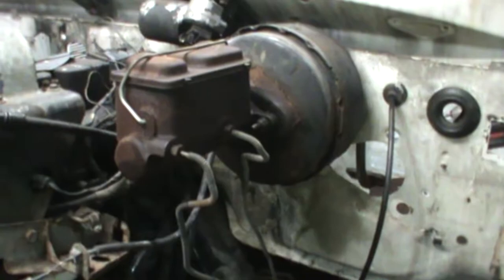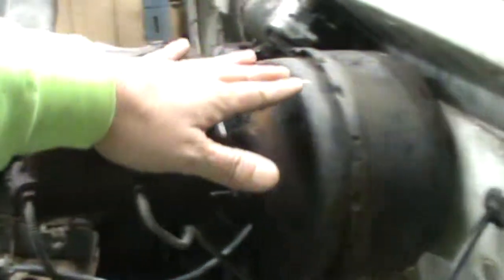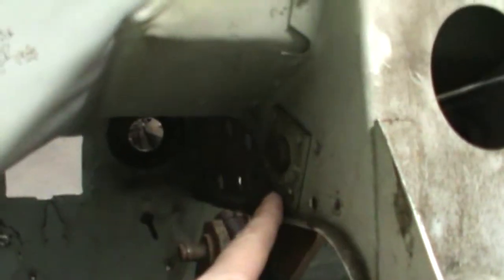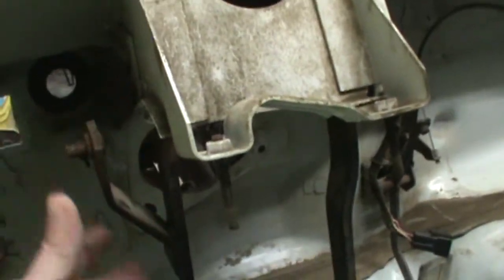1st Gen Cummins NV4500 Swap and Brake Booster Removal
Removing the Brake Booster on the project truck. Also plans for the new transmission! I found the best NV4500 swap kit out there!